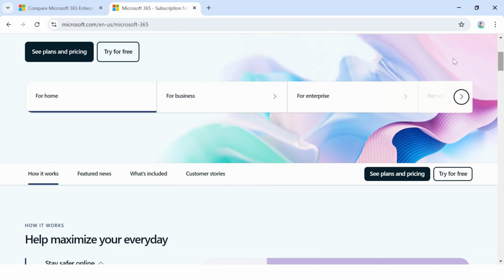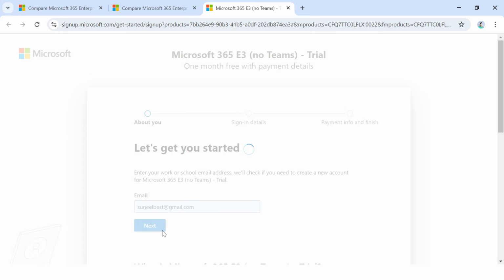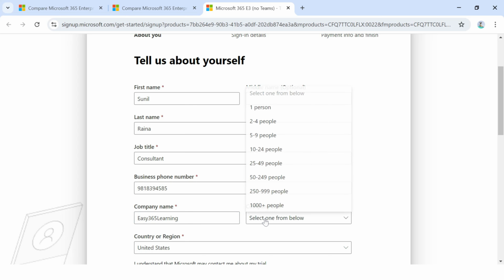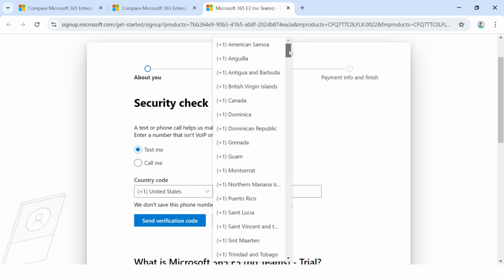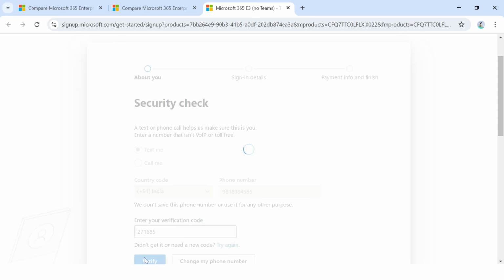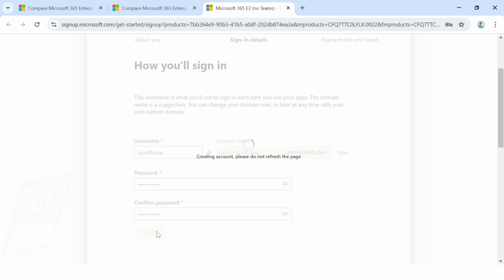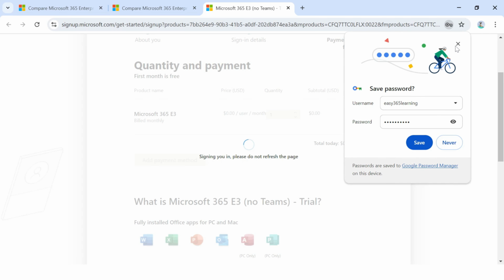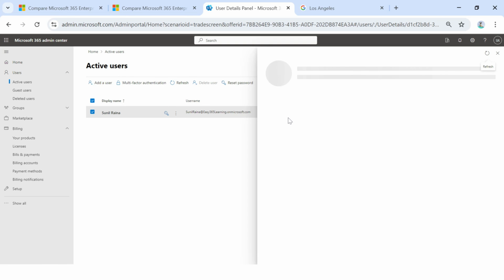Demo 1| Microsoft 365 Tenant Setup: A Step-by-Step Tutorial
Ready to get your Microsoft 365 tenant up and running? This playlist is your go-to resource for a smooth setup experience. Whether you're a new administrator or managing multiple tenants, our step-by-step tutorials cover everything you need to know to set up and configure your Microsoft 365 environment.

What You'll Learn:

Tenant Creation: Step-by-step instructions to create and configure your Microsoft 365 tenant.

• Best Practices: Get tips and best practices for optimizing your Office 365 Tenant for efficiency and security.
🎯 Who Should Watch:
• IT administrators and support staff
• Business owners and managers
• Anyone interested in Microsoft 365 and cloud-based solutions
📚 Resources:
• Link to Microsoft 365 Documentation
• Link to Office 365 Setup Guide
📢 Don't forget to:
Have questions or need further assistance? Drop them in the comments below, and we'll be happy to help!